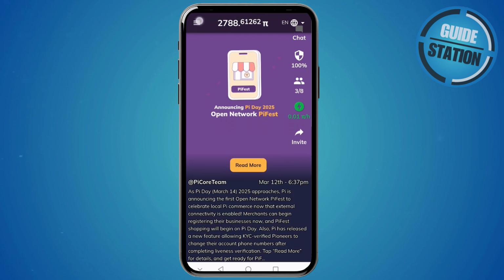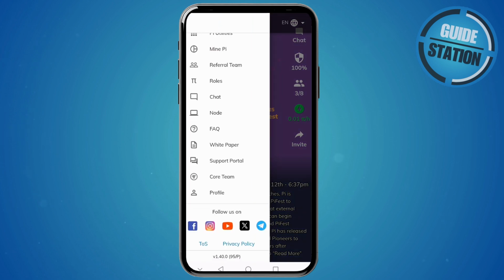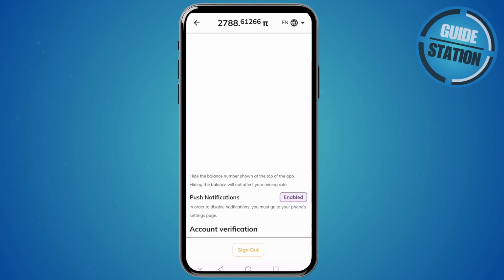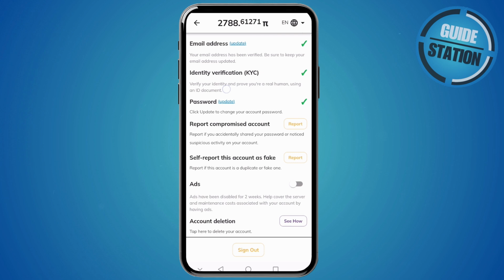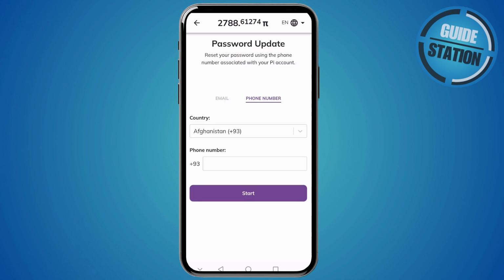How To Change Pi Network Password- Change Pi App Passcode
How do I change password on Pi Network app? In this quick guide video, I will show you how to change Pi app password.